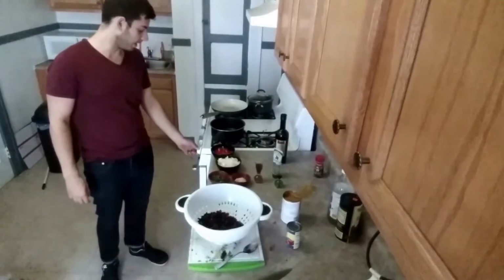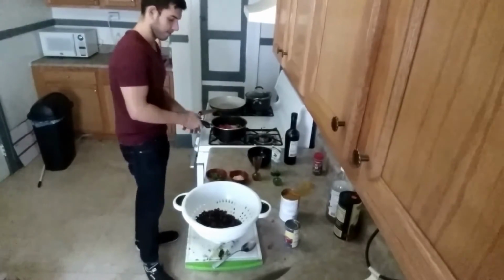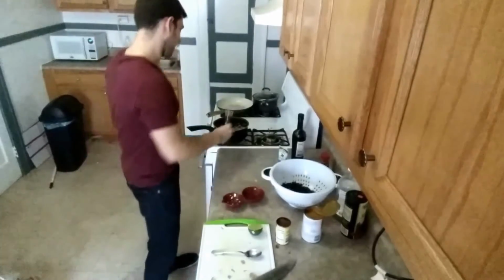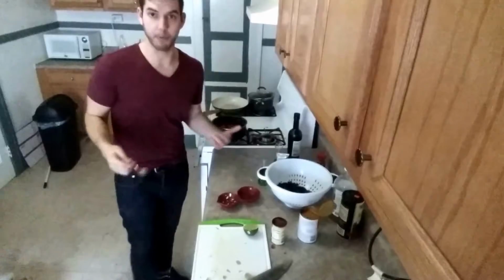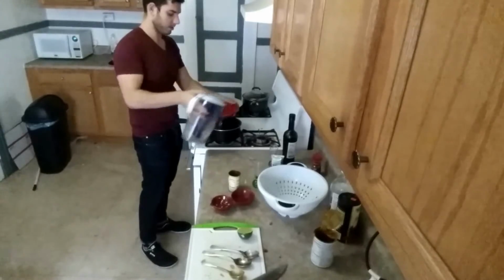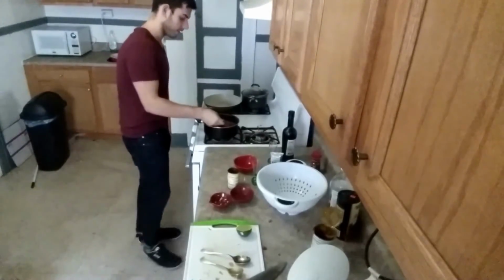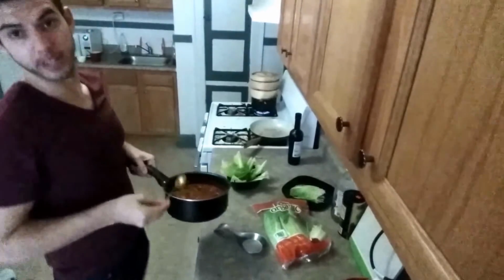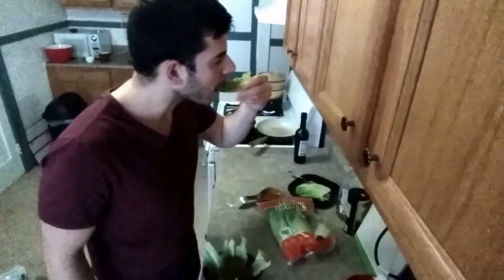Fall Spicy Pumpkin Chili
Watch Zack make a seasonal fall spicy pumpkin chili

If you’re taking your cooking to the next level, we’re here to help.

Here we are putting together comprehensive guides to elevate your home cooking to the next level.

Whether you’re a beginner with zero experience or a seasoned pro we’ll show all the best tools and tricks of the trade… WITHOUT slaving over the stove for hours, dealing with piles of pots and pans to clean, or bland boring meals!

Click the link to check out some of our latest tips and reviews to change how you cook at home :)